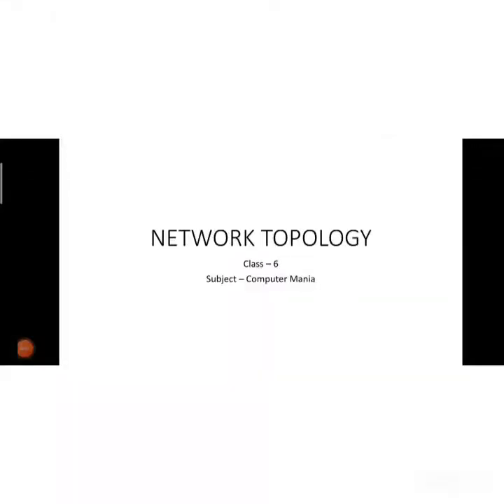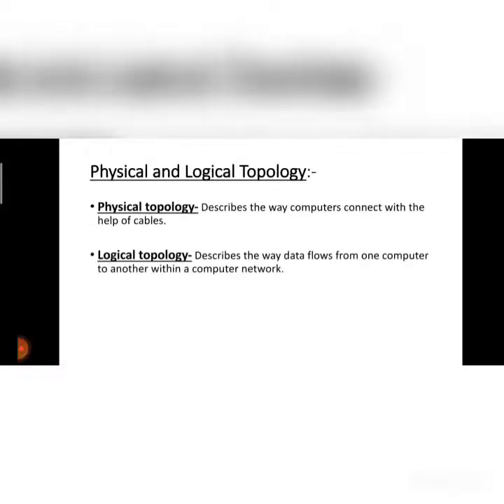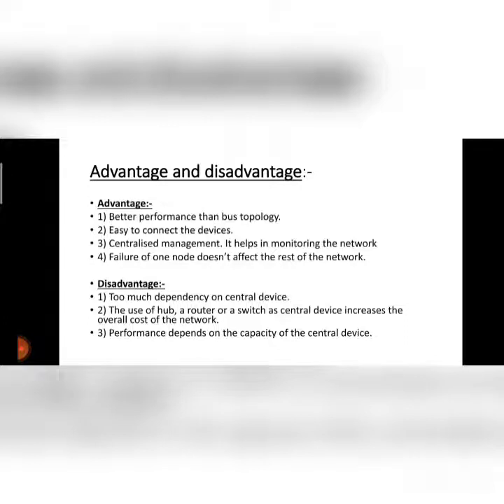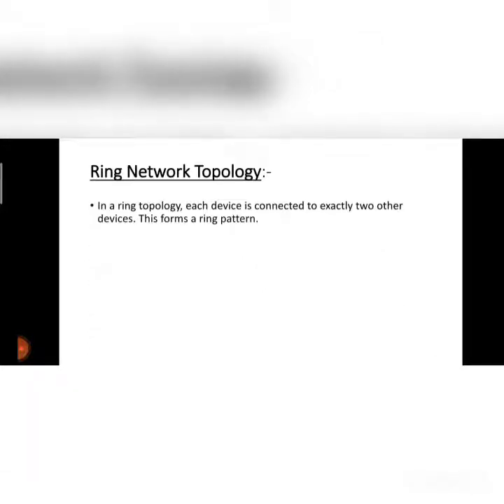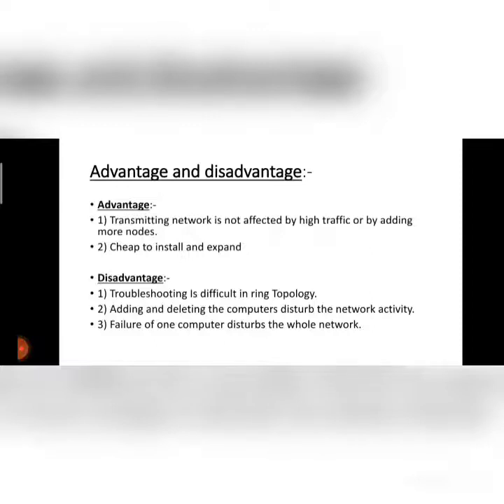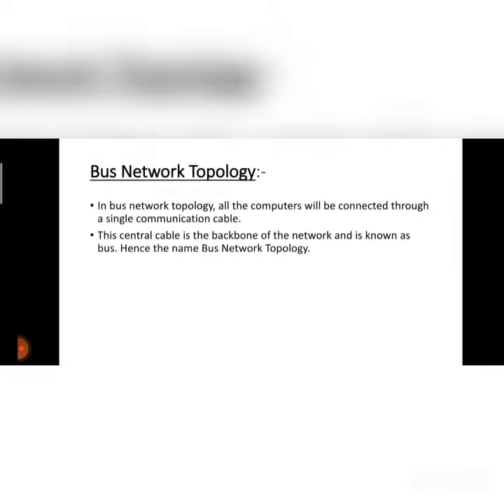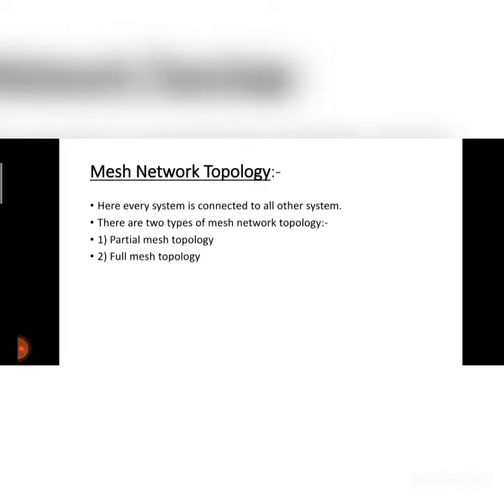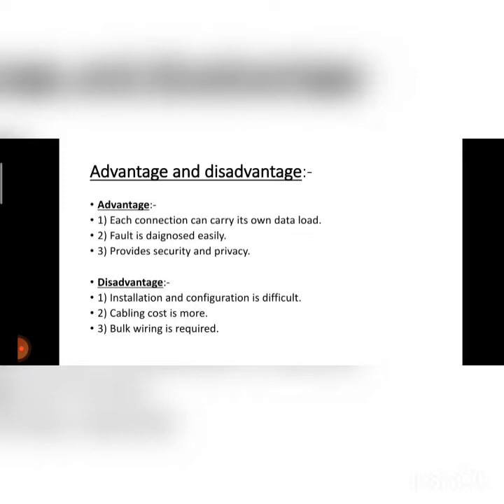Network Topology, Class -6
Network Topology
class -6
subject:- Computer Mania